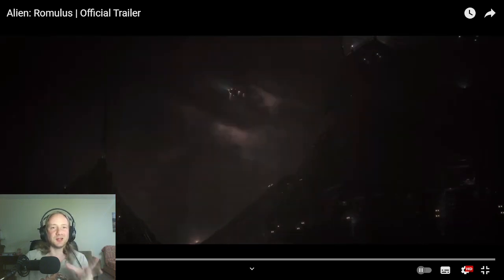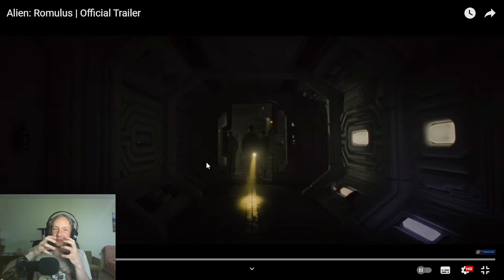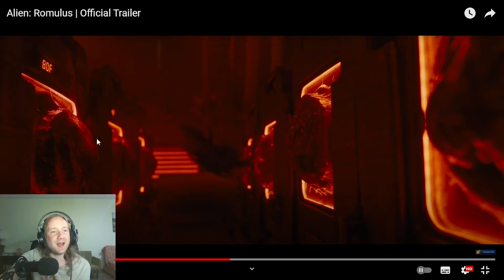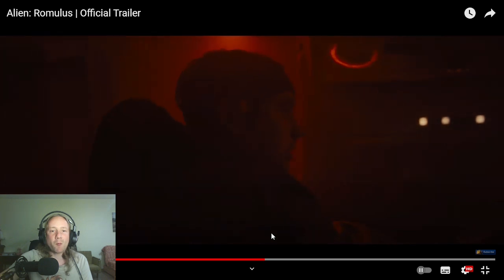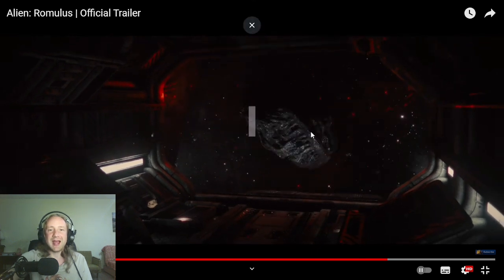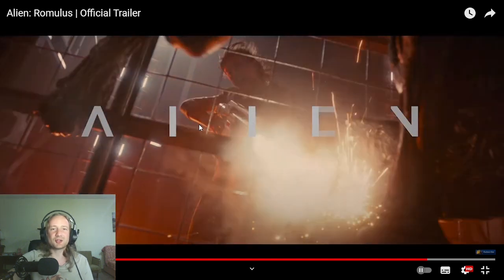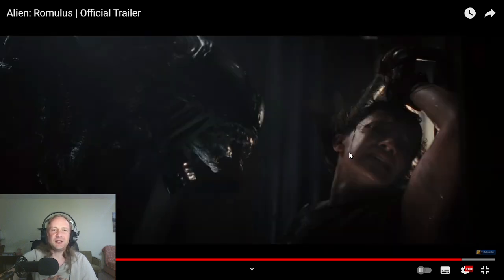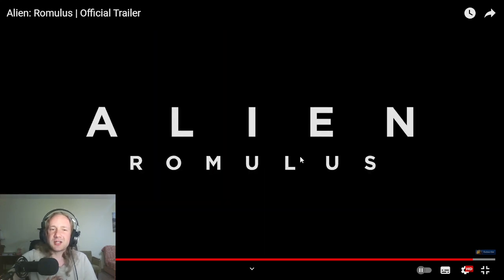Alien: Romulus Trailer Reaction | Comments